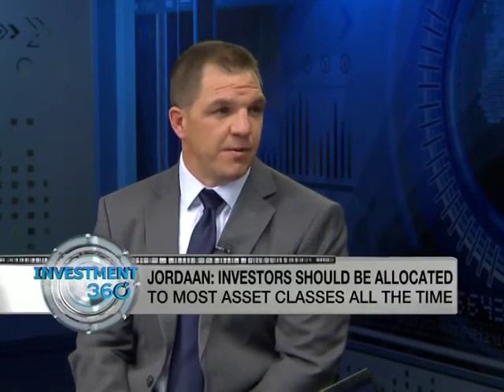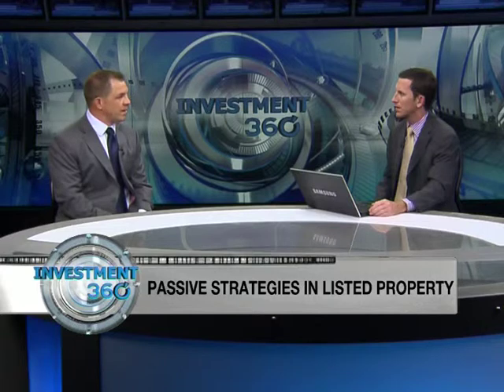Passive Strategies in Listed Property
The South African Listed Property Index generated an annual return in excess of 30% for the year ended December 2012. Stanlib have launched their own Listed Property ETF, and Len Jordaan joins us in studio to discuss this further.